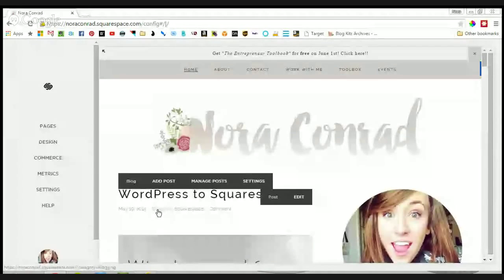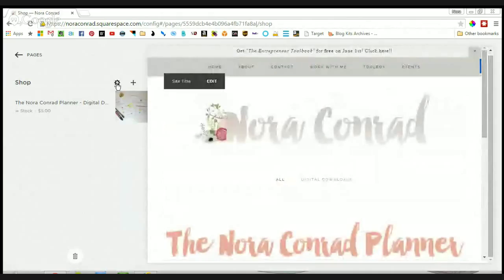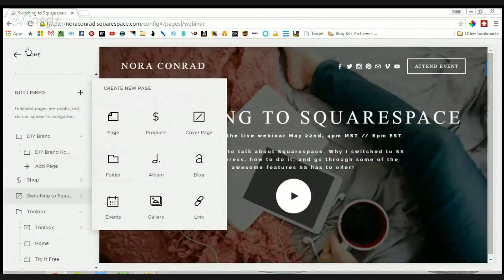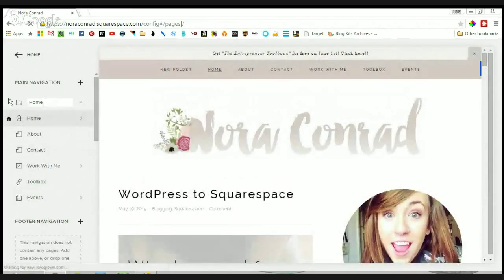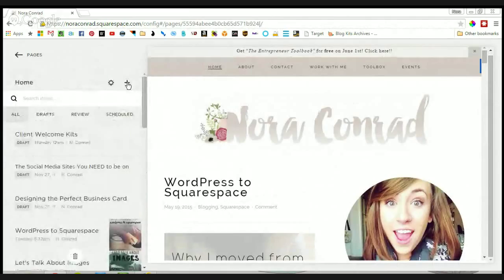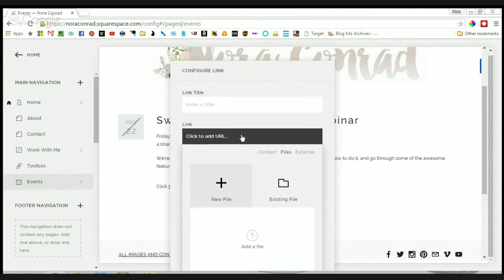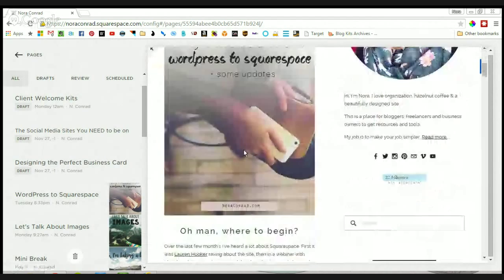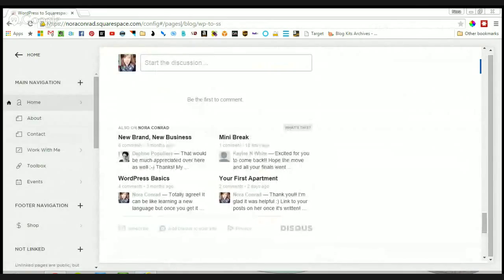Squarespace Pages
How to create and edit Squarespace pages, and how to add pages to your Squarespace navigation.